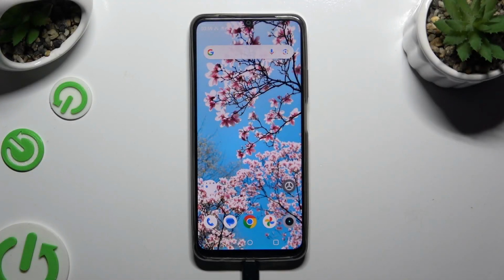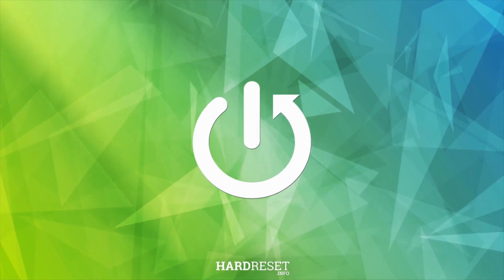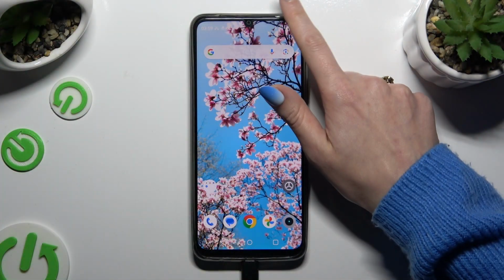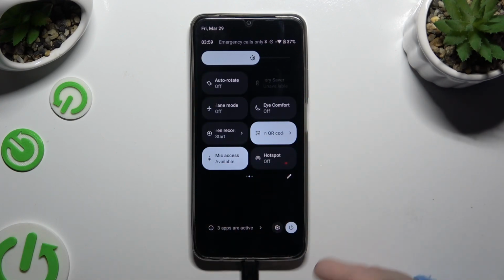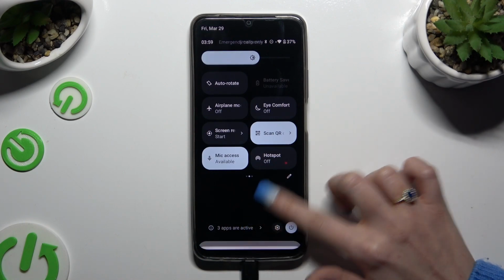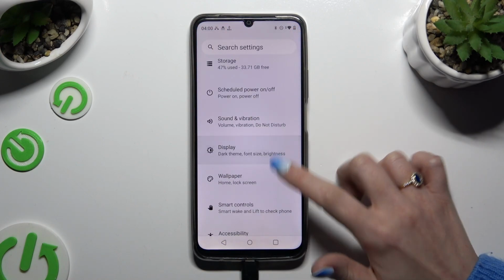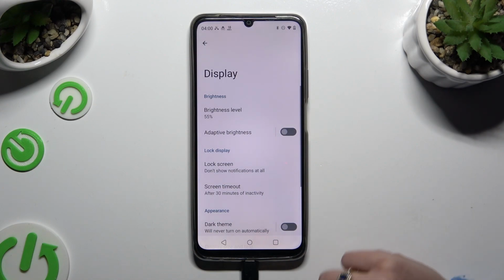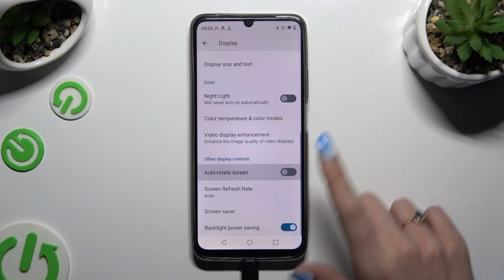How to Turn On/Off Auto Rotate Screen on REALME Note 50?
Find out more:
This tutorial guides you through the simple process of enabling or disabling the Auto Rotate Screen feature on your REALME Note 50. Auto Rotate Screen automatically adjusts the orientation of your device's screen based on its physical orientation, allowing for seamless transition between portrait and landscape modes.

What is Auto Rotate Screen and why is it useful on the REALME Note 50?
Where can I find the Auto Rotate Screen settings on my REALME Note 50?
How do I turn on Auto Rotate Screen on my REALME Note 50?
How does Auto Rotate Screen work and what sensors are involved?
Can I adjust the sensitivity of Auto Rotate Screen on my REALME Note 50?